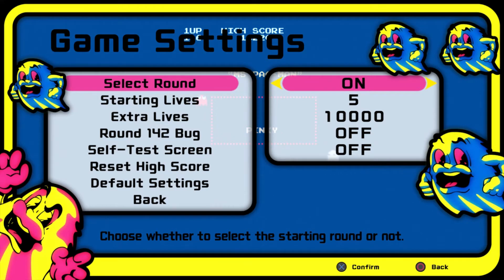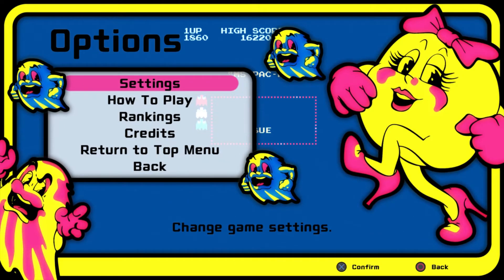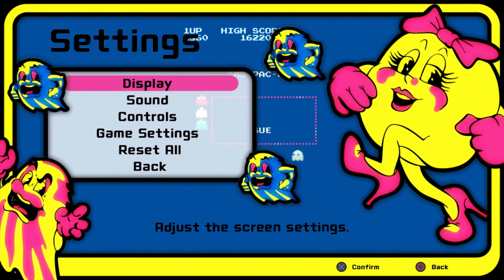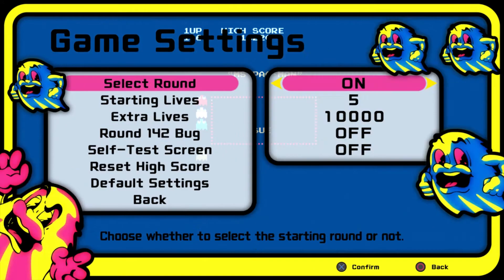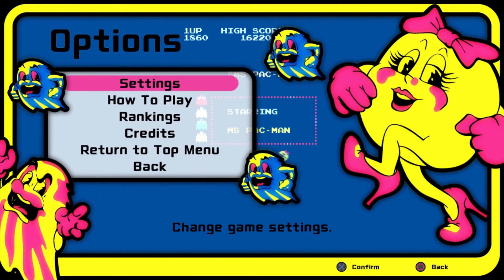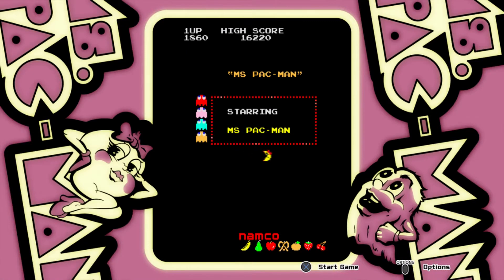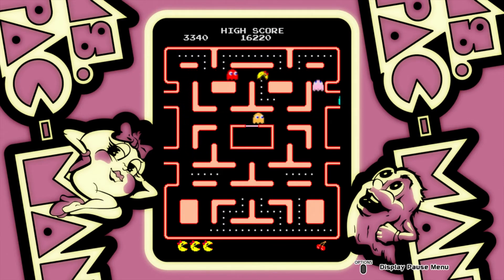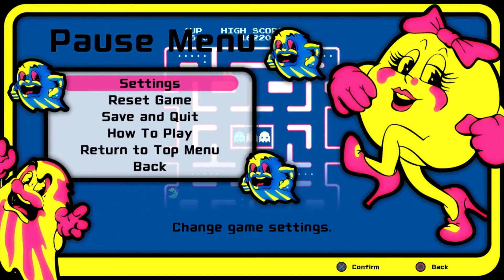Ms. Pacman- All Ghosts Trophy